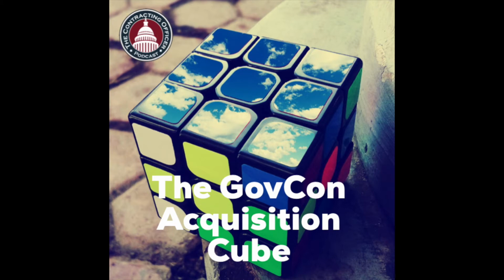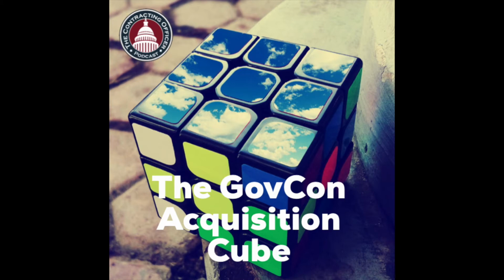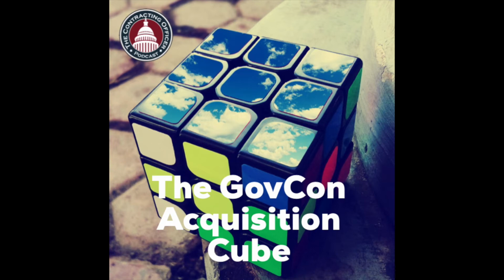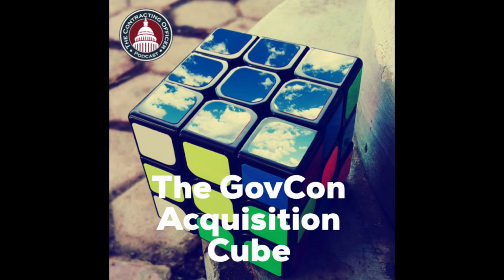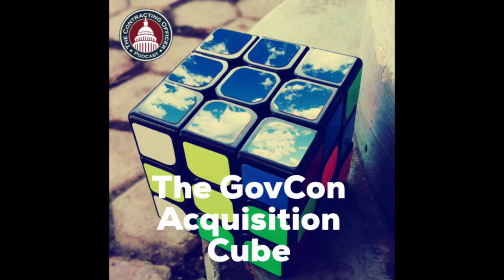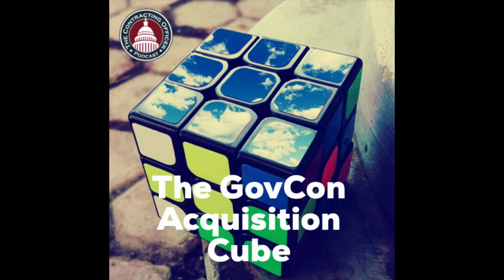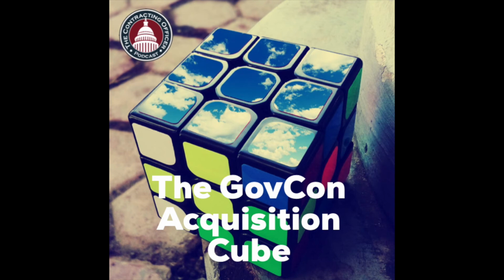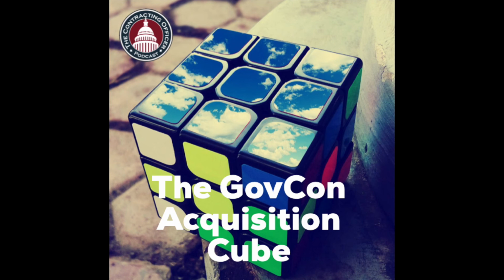What is the GovCon Acquisition Cube? - Episode 331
This episode is part of The Contracting Officer Hall of Fame Playlist.  To listen to all other episodes of The Contracting Officer access your Podcast 2.0 license

Where you will get:
- All 400+ episodes of The Contracting Officer Podcast and new episodes weekly
-  Access to The Podcast 2.0 Forum
- The Skyway Central Newsletter